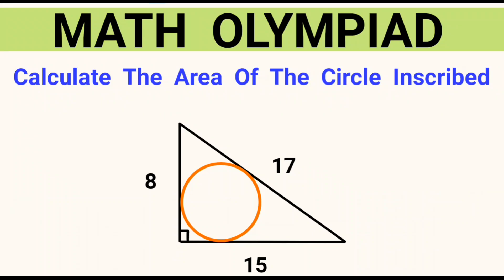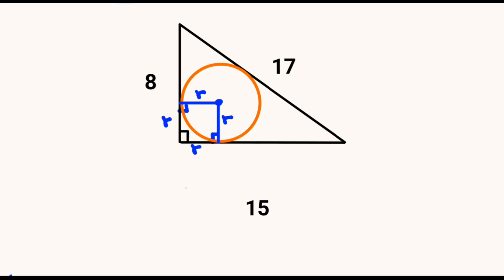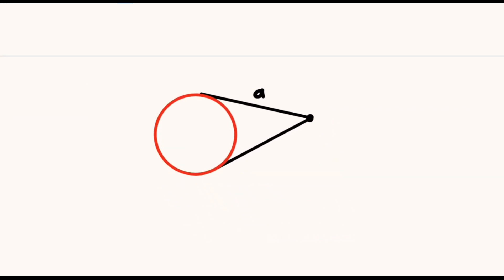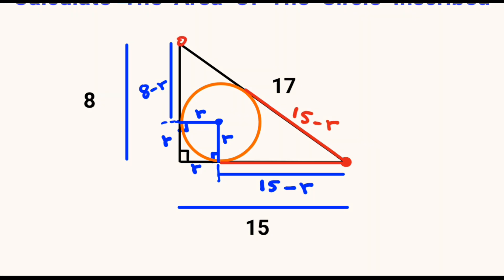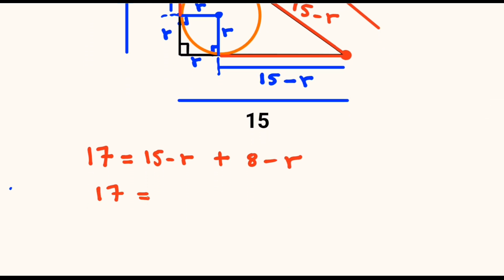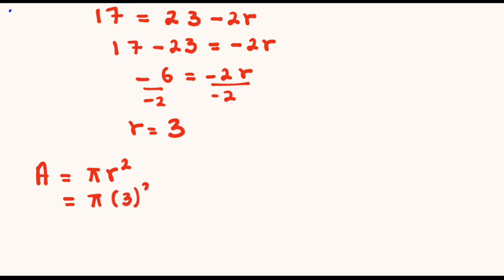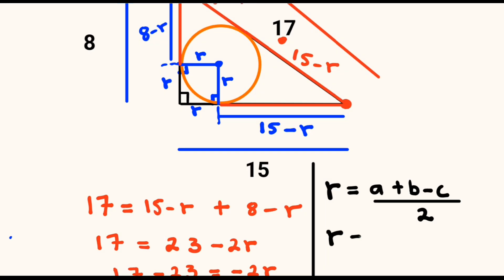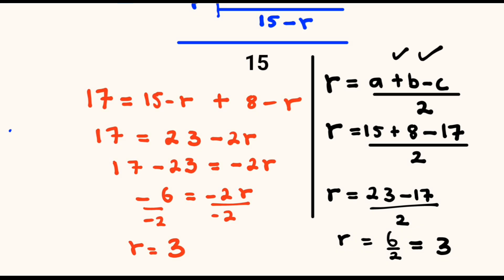Math Olympiad Geometry Question and Answer 2025 | Mathematics Puzzle | Math Riddle